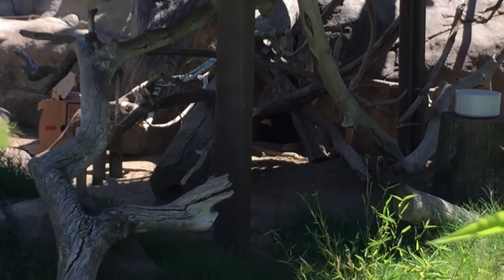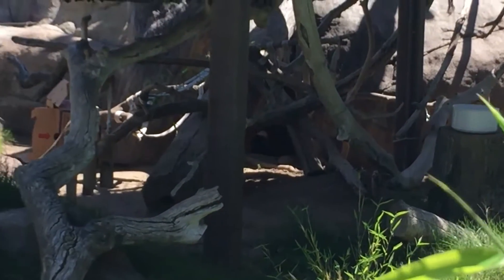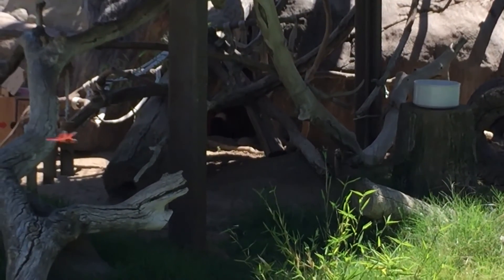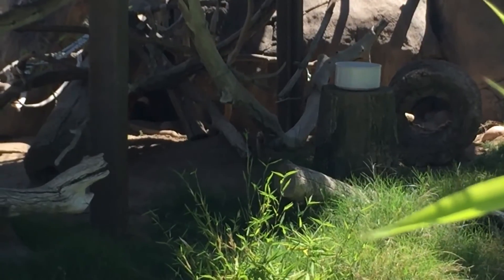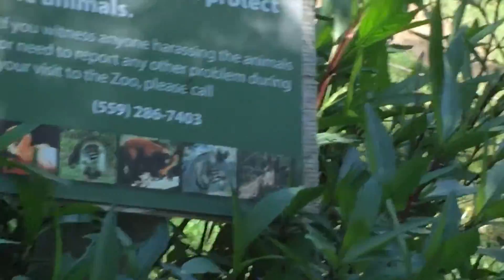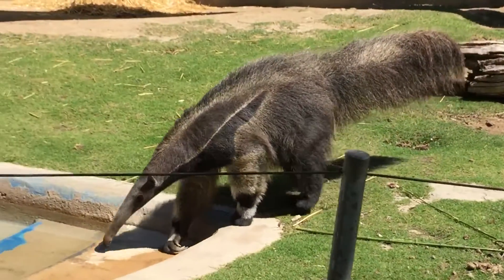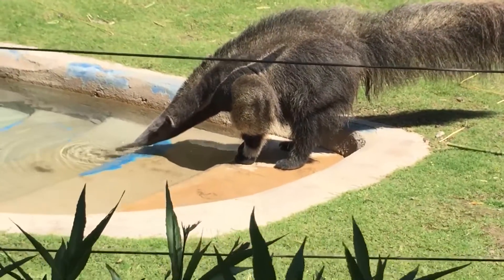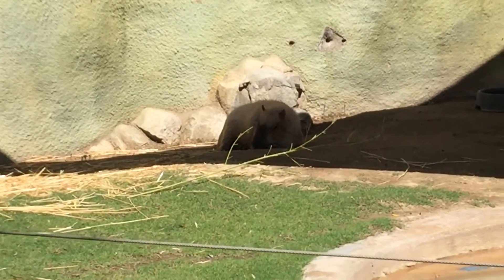Giant ant eater and the capybara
We love you guys, peace my friends, and GOD BLESS!!